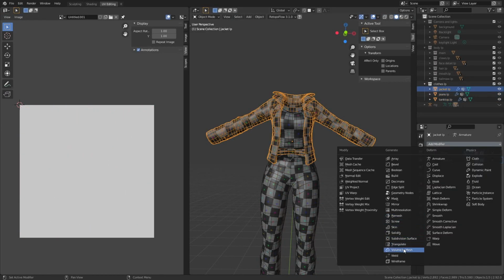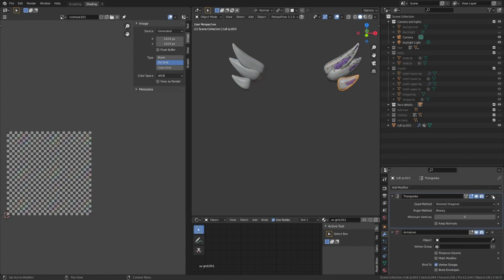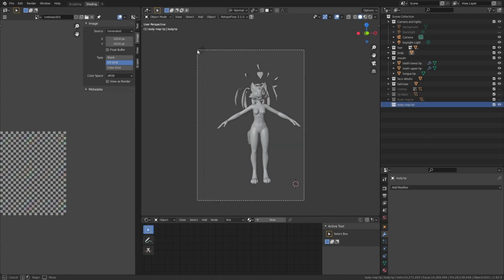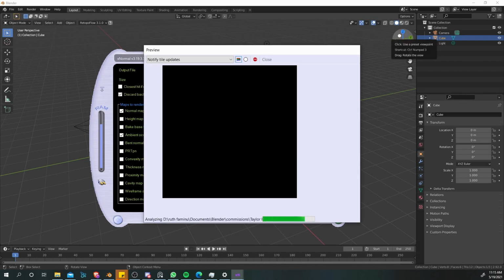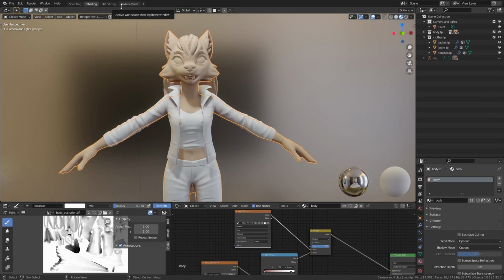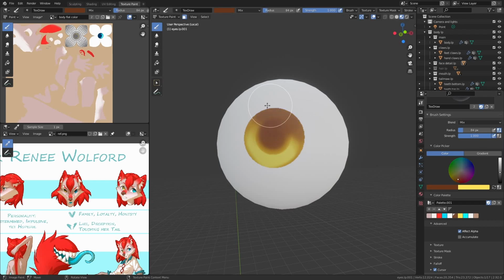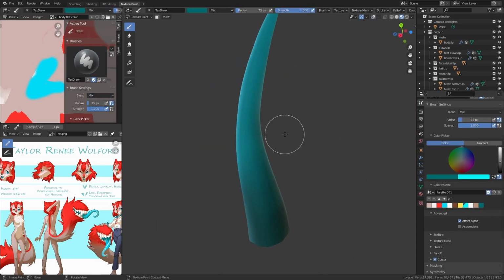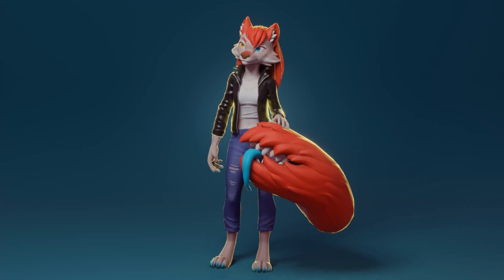Taylor - Character creation process || Part 5 - Baking and Materials - Blender + xNormal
Here's the final part of the Taylor character creation process series, part 5 baking and materials.
For this one, I used xNormal for the baking, and Blender for everything else.

This is part 2 - Retopology, this time using Retopoflow

FAQs:
A: yes, I have a gaomon PD5160. I wouldn't recommend using a mouse for sculpting/ painting, it's really slow and kinda bad for your hands. A cheap pad tablet is pretty good to start with though, you don't need a fancy screen tablet.

This isn't a beginner friendly tutorial, I don't go in depth explaining the basics of blender or anything like that.
This model is going to be used as a vrchat avatar, so I'm making it quite low poly, so it works well in a game engine.

content:
0:00 intro
0:40 model prep
5:20 xNormal Baking
7:16 texture painting
0:00 intro